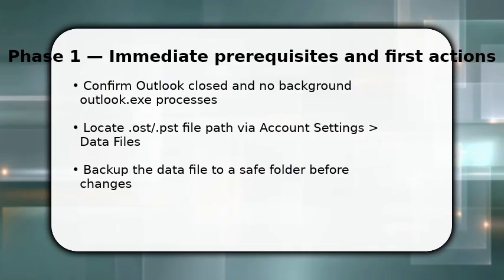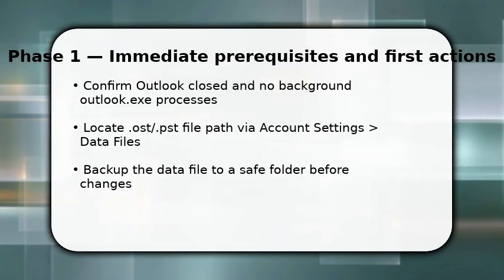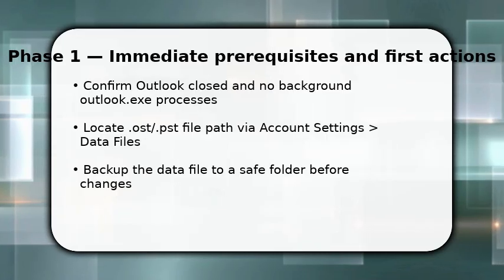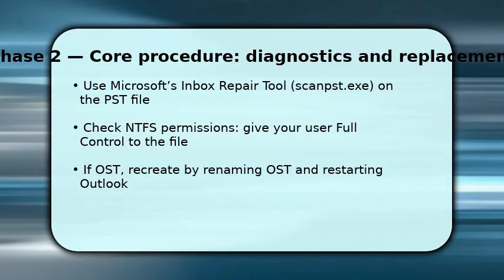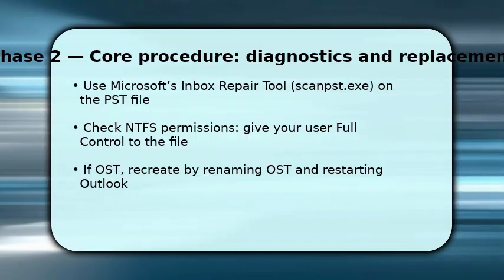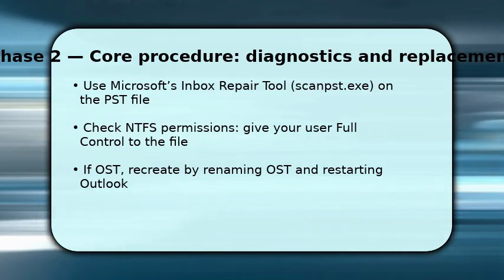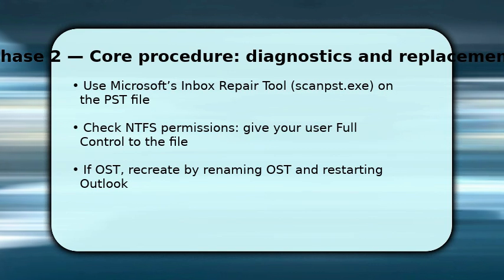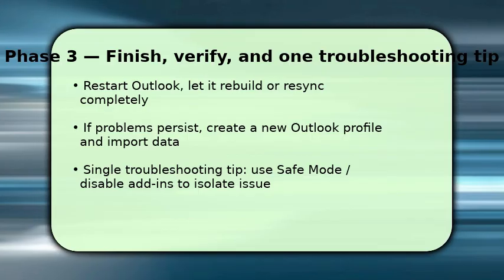How to Fix Outlook Data File Cannot Be Accessed - Easy Guide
How to Fix Outlook Data File Cannot Be Accessed - Easy Guide | 🔒 Surfshark VPN Deal — Stay private and secure. $1.99/mo + 3 Months Free ▸

Learn how to resolve the common issue of Outlook data files being inaccessible with our step-bythy guide. Discover troubleshooting tips and fixes for file access problems within Microsoft's email client, ensuring your important emails are always at hand.

Outlook, data file cannot be accessed, Microsoft Email Client Troubleshooting, fix Outlook data files, access issues with Office applications, troubleshoot missing emails in Outlook, restore email accessibility, how to fix Outlook errors, missing mailbox content recovery, Outlook file permissions